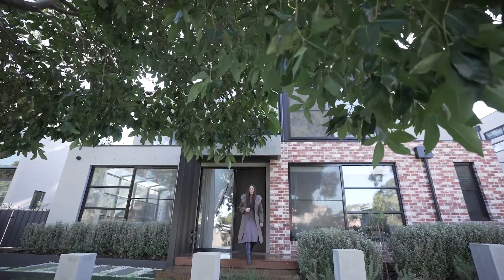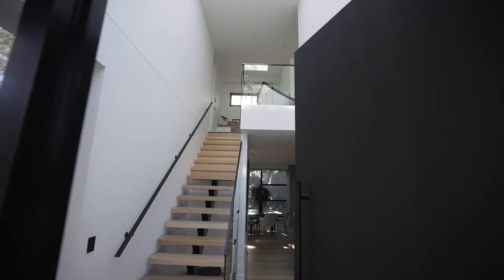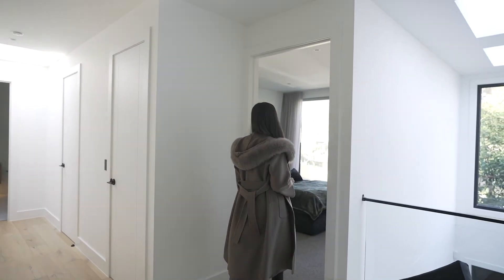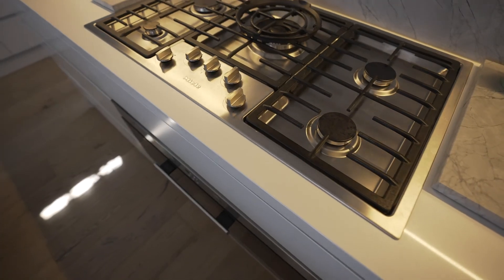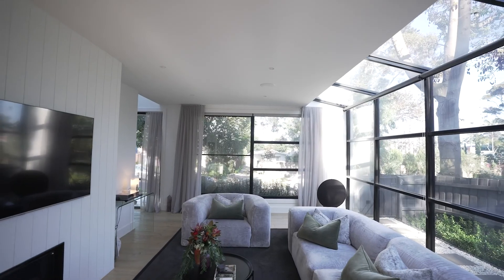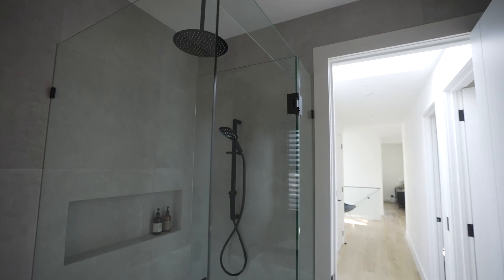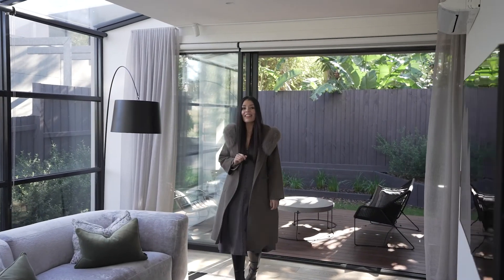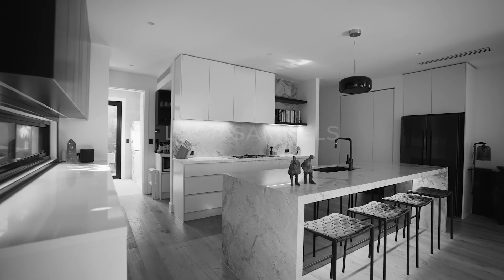WHITEFOX - 39 Hornby Street, Beaumaris.